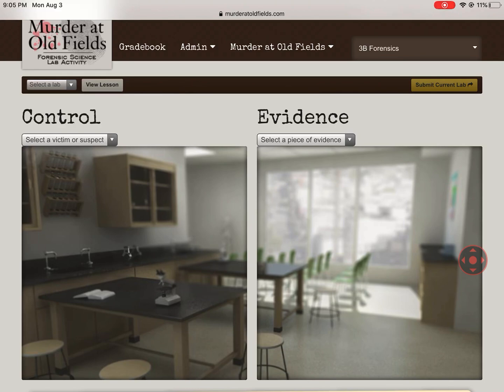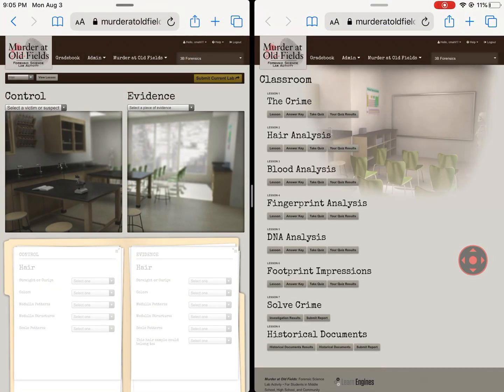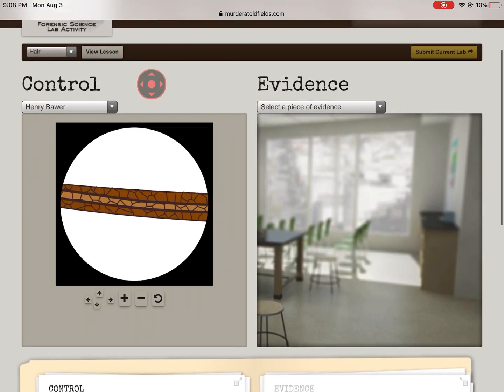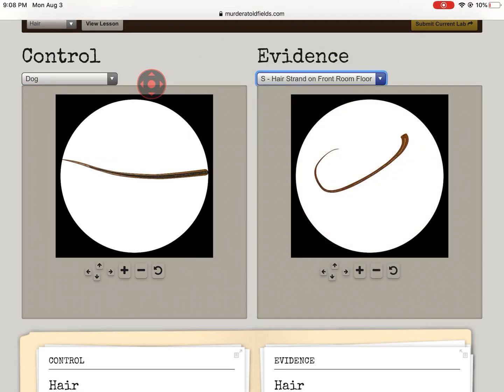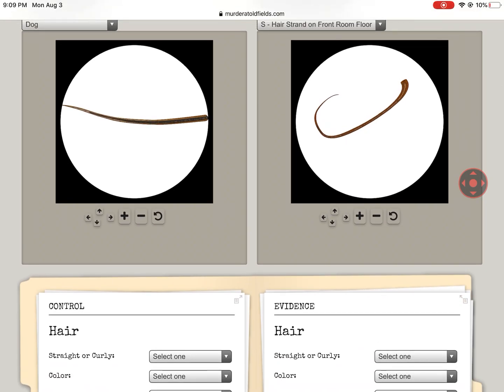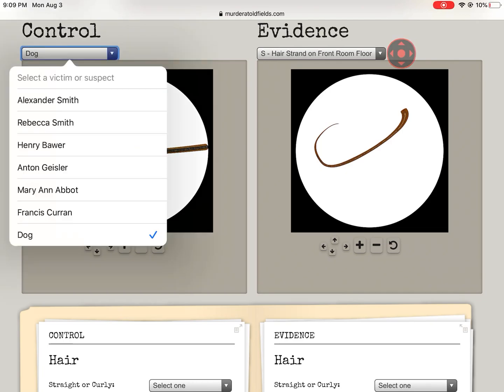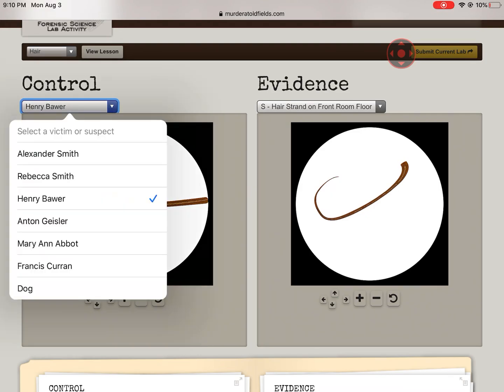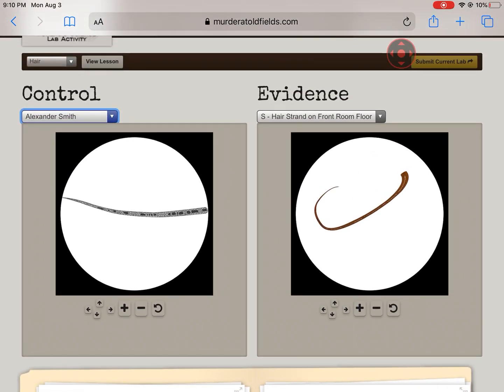MaOF Hair Analysis Tutorial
Lab help.